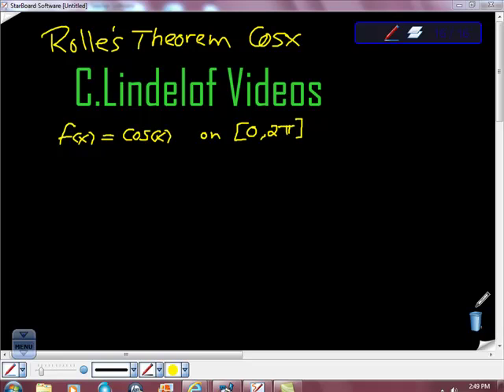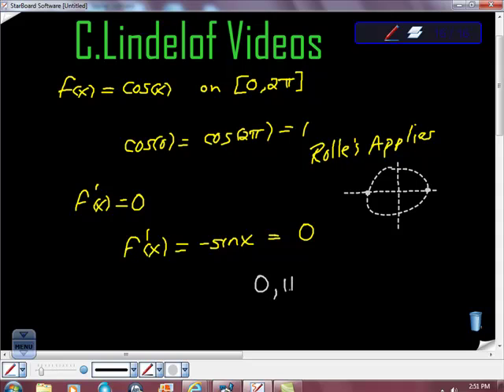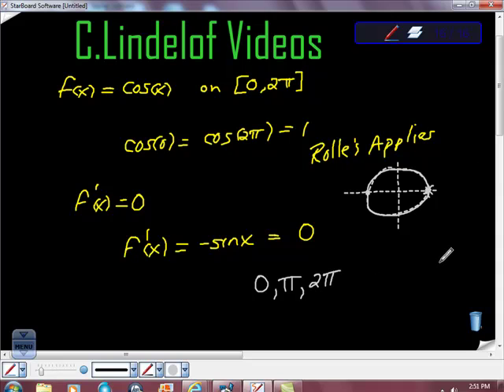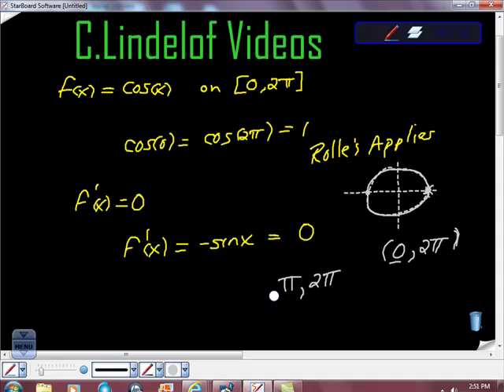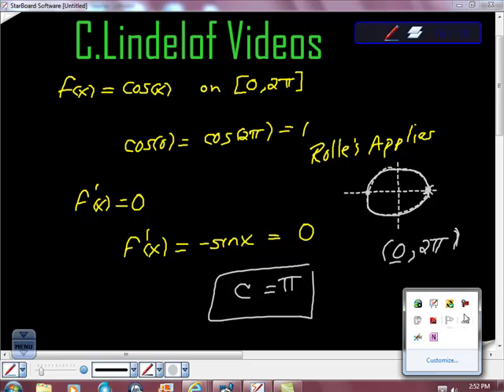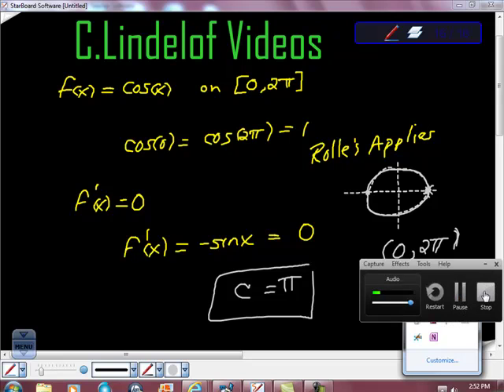AP Calculus AB Rolles Theorem on cosx 0 to 2pi